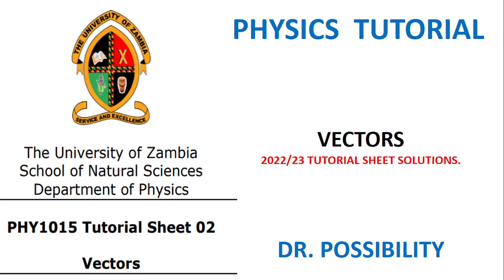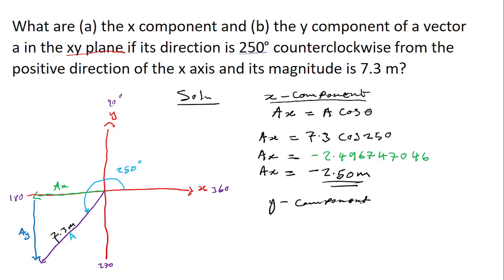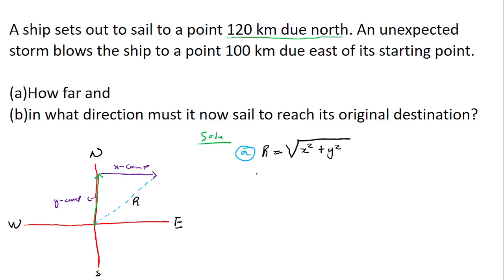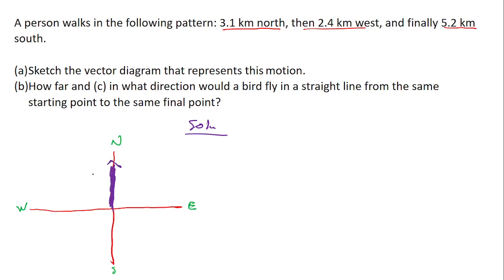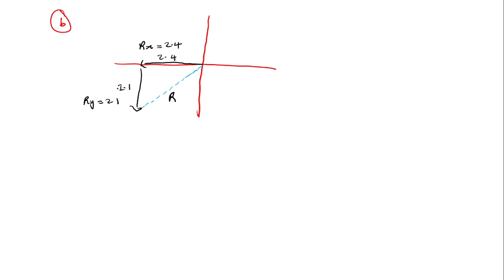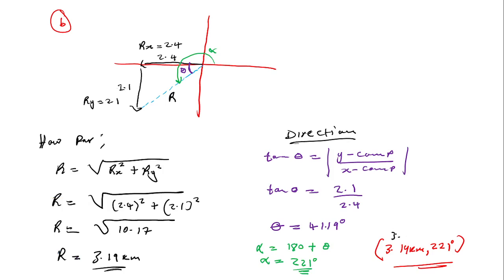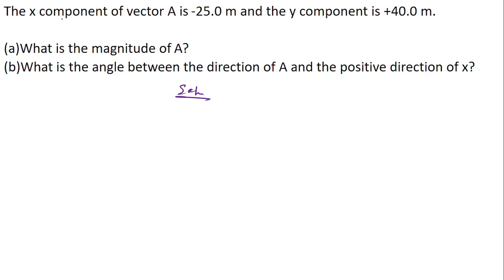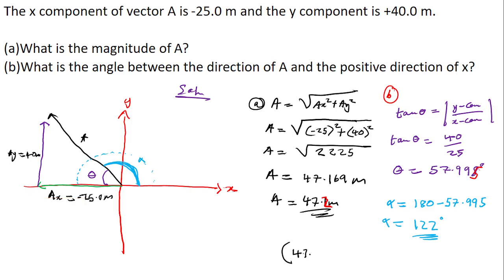TUTORIAL SHEET TWO VECTORS SOLUTION PART ONE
1. What are (a) the x component and (b) the y component of a vector a in the xy plane if its direction is 250° counterclockwise from the positive direction of the x axis and its magnitude is 7.3 m?

2. A ship sets out to sail to a point 120 km due north. An unexpected storm blows the ship to a point 100 km due east of its starting point.

(a) How far and

(b) in what direction must it now sail to reach its original destination?

3. A person walks in the following pattern: 3.1 km north, then 2.4 km west, and finally 5.2 km south.

(a) Sketch the vector diagram that represents this motion.

(b) How far and (c) in what direction would a bird fly in a straight line from the same starting point to the same final point?

4. A displacement vector r in the x - y plane is 15 m long and directed at angle of 30° as shown in the figure below. Determine

(a) the x component and
(b) the y component of the vector.

5. The x component of vector A is -25.0 m and the y component is +40.0 m.

(a) What is the magnitude of A?

(b) What is the angle between the direction of A and the positive direction of x?